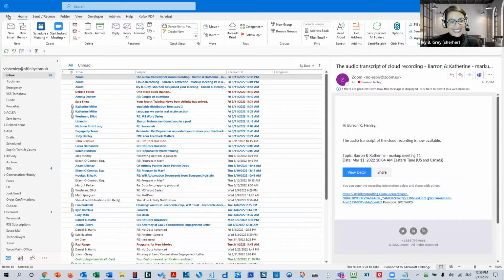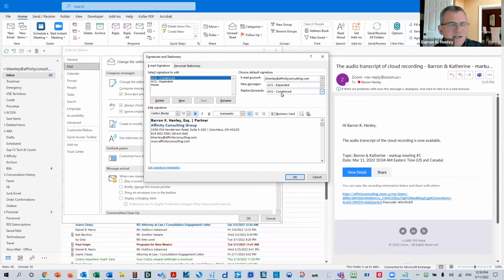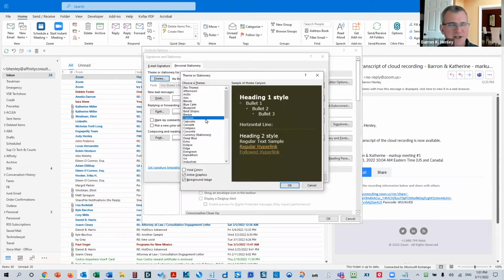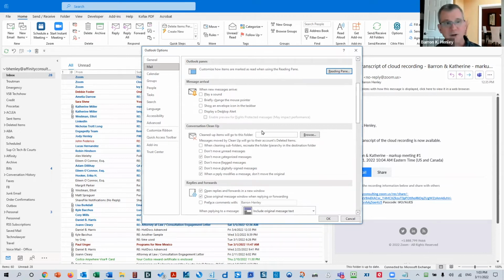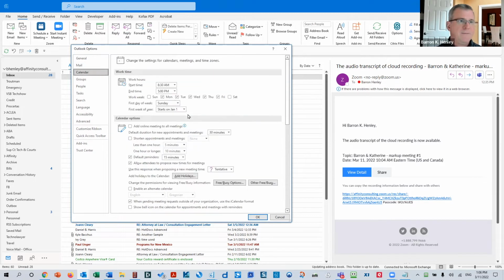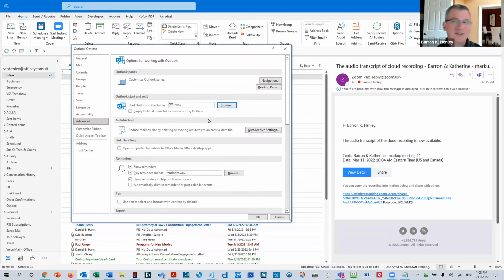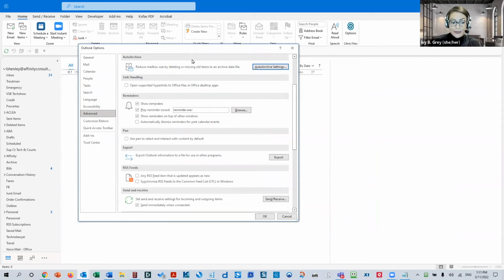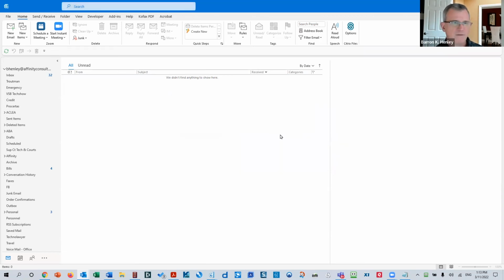Changing Your Outlook Default Settings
Make Outlook work for you. We’ll offer recommended changes for your Outlook default settings and explain why you should make them. Improve your legal work by learning to access and customize Outlook’s interface; install your preferred formatting and organization; and change Outlook’s default settings for email, calendar, contacts, and tasks. In this lesson, you’ll discover many amazing and useful Outlook features which most users don't even know are there!